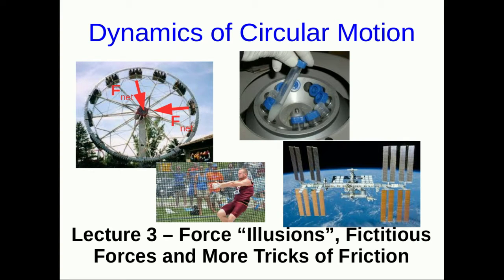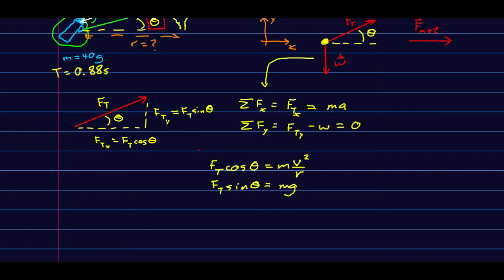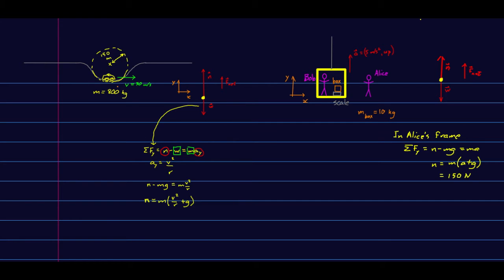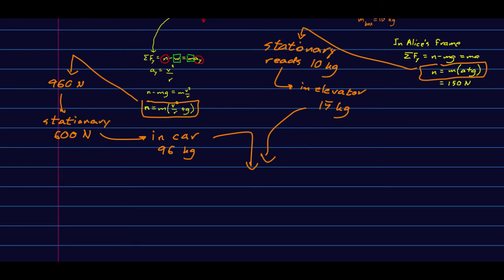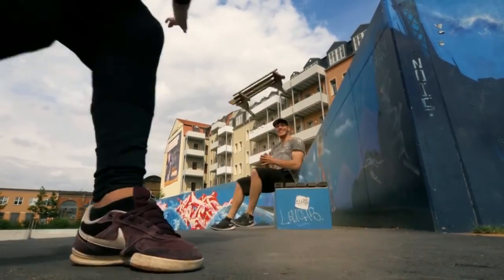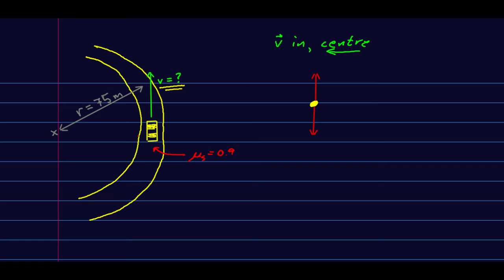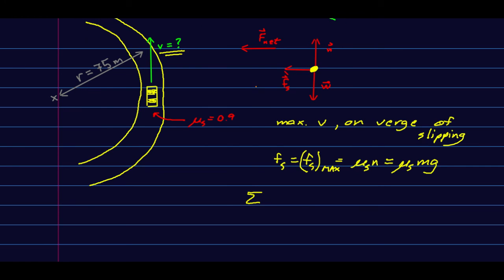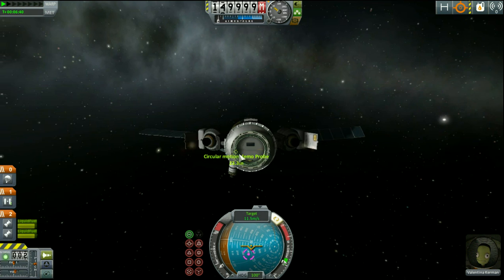CBU PHYS 1101, Dynamics of Circular Motion, lecture 3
We look at fictitious forces, which are forces which don't really exist, but which your brain "tricks" you into thinking are there.  While we are at it we see that friction has a few more tricks of its own.